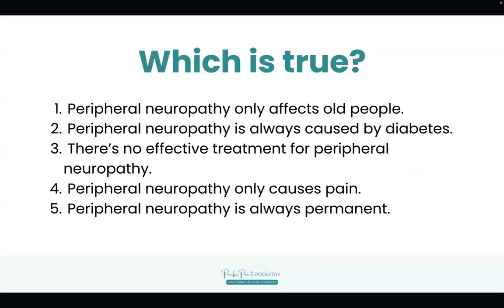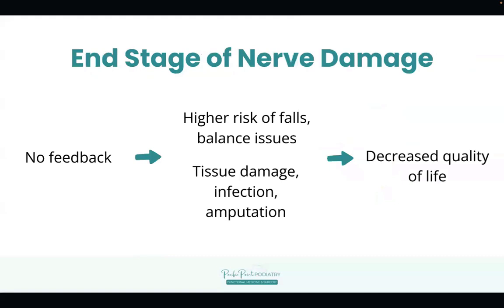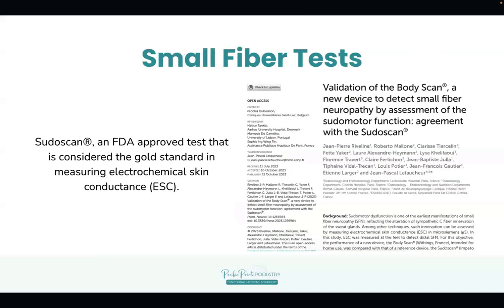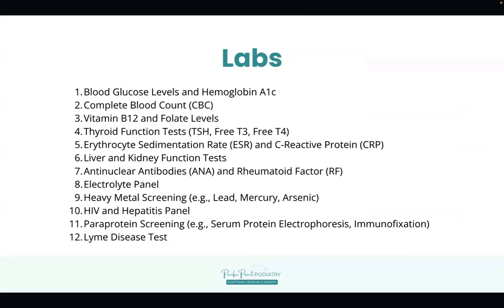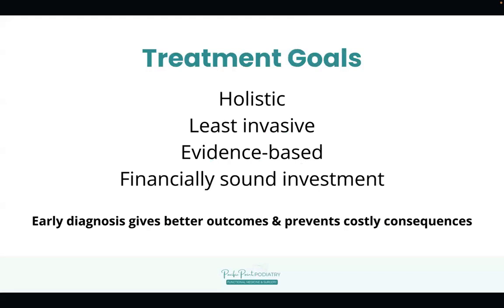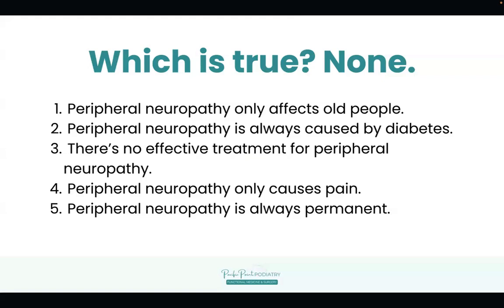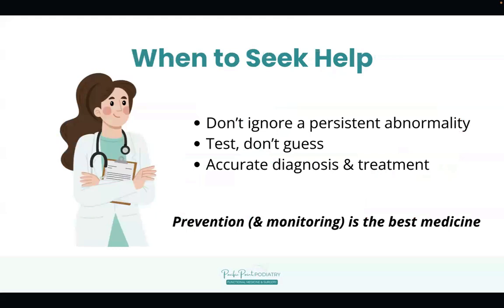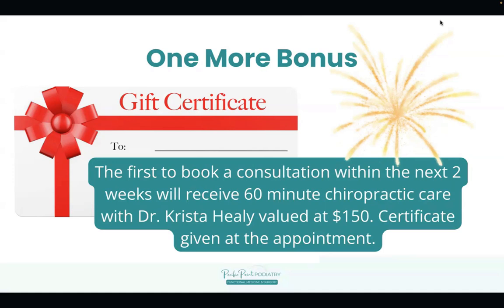Tingling and Numbness: Early Signs of Neuropathy You Shouldn’t Ignore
Check out the schedule for foot health topics with Dr. Tea